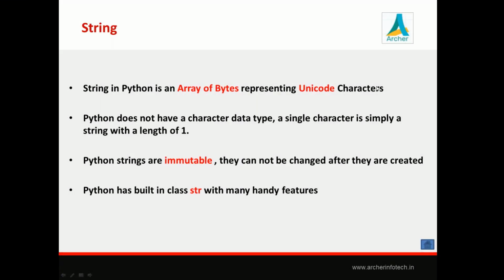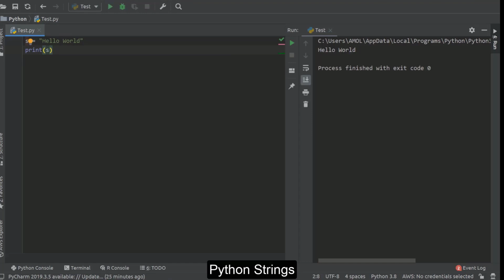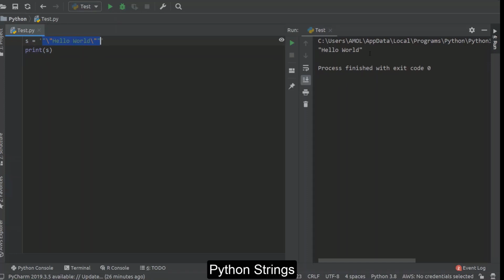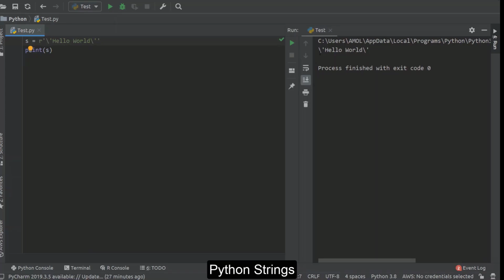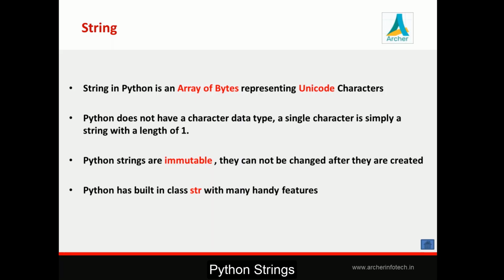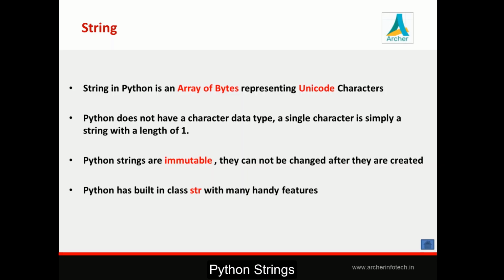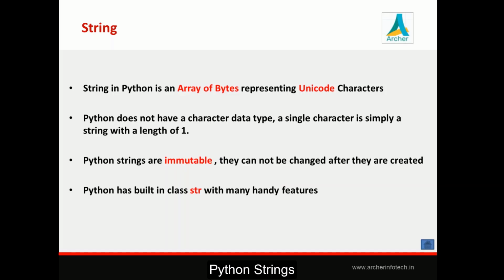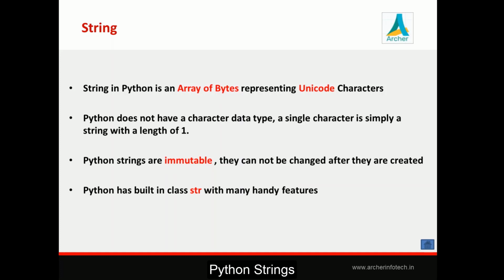Python Tutorial for Beginners | #5.2 String in Python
In this video which is part of series of "Python Tutorial for Beginners" , you'll learn about Strings in Python

In this video you will learn to create, format, modify and delete strings in Python. Also, you will be introduced to various string operations and functions.